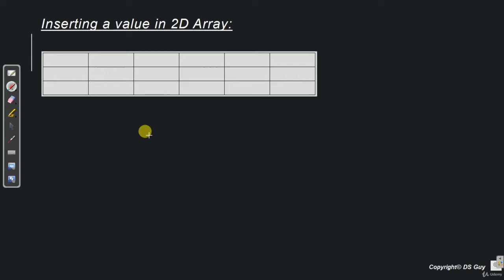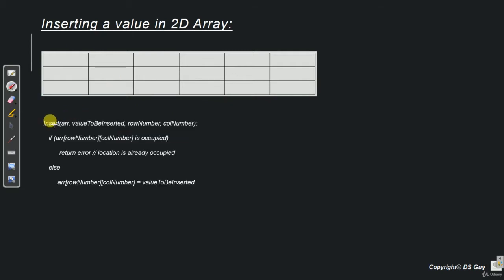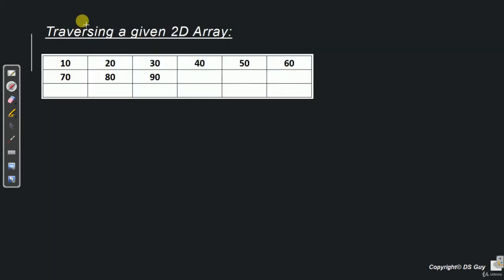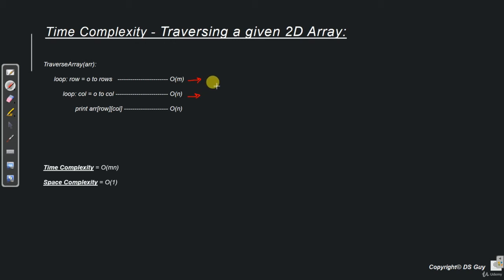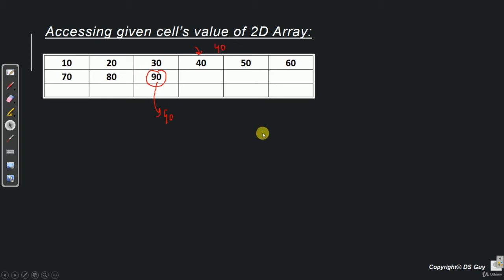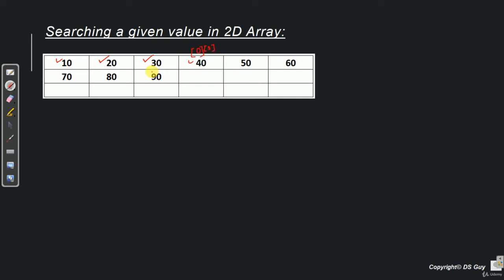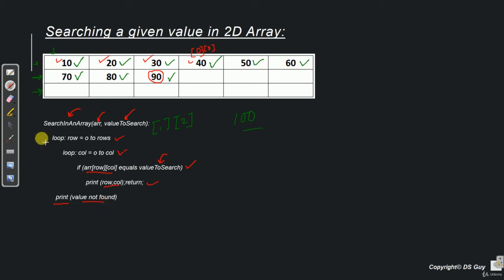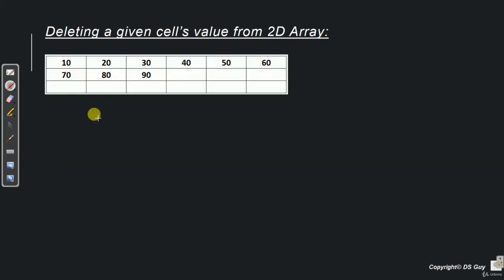2D Array operations(Insertion,deletioion,traversing,searching)(C++ langauge)Lec-10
Topics:
Array
2D array
insertion
deletion
searching